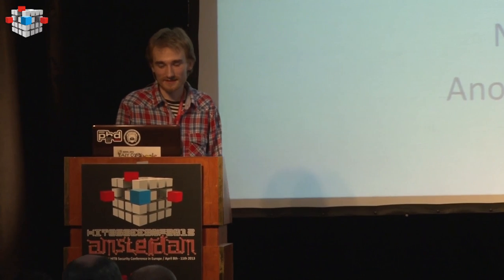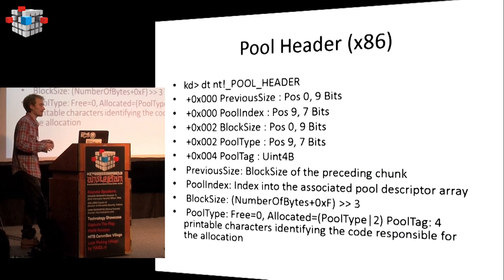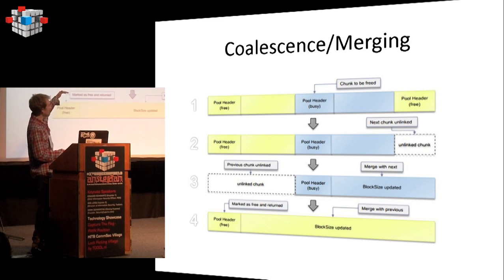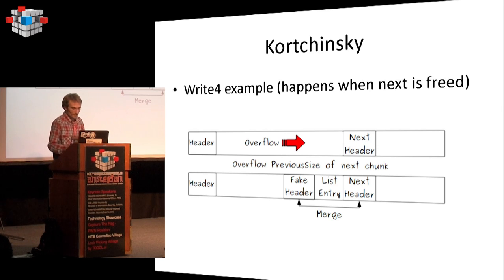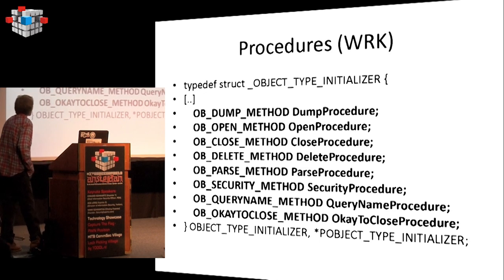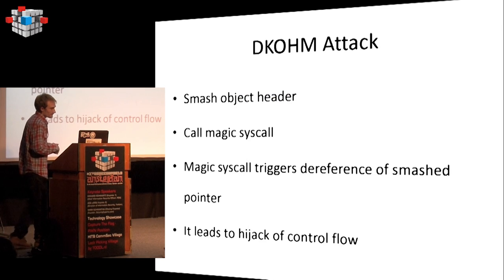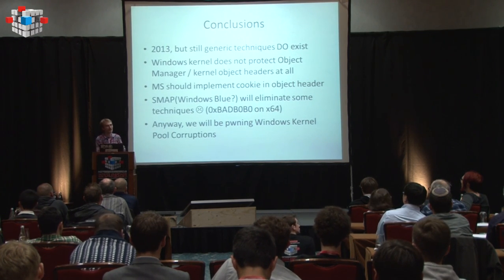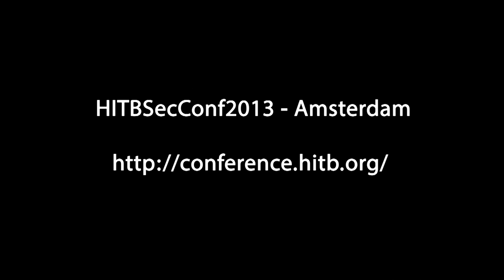HITB2013AMS D1T2 Nikita Tarakanov - Exploiting Hardcore Pool Corruptions in MS Windows Kernel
PRESENTATION ABSTRACT:

Each new version of Windows OS Microsoft enhances security by adding security mitigation mechanisms -- Kernel land vulnerabilities are getting more and more valuable these days. For example, the easy way to escape from a sandbox (Google Chrome sandbox for example) is by using a kernel vulnerability. That's why Microsoft struggles to enhance security of Windows kernel.

Kernel Pool allocator plays significant role in security of whole kernel. Since Windows 7, Microsoft started to enhance the security of the Windows kernel pool allocator. Tarjei Mandt aka @kernelpool has done a great job in analyzing the internals of the Windows kernel pool allocator and found some great attack techniques, mitigations bypasses etc. In Windows 8 however, Microsoft has eliminated almost all reliable techniques of exploiting kernel pool corruptions. An attack technique by Tarjei needs a lot of prerequisites to be successful and there are a lot of types of pool corruptions where his techniques don't work unfortunately.

    What if there is no control over overflown data?
    What if there is constant (zero bytes) and you have no chance to apply one of Tarjei's techniques?
What if there is uncontrolled continuous overflow and PF and BSOD is unavoidable?

So what to do? Commit suicide instantly? NO! Come and see this talk! We present a technique of 100% reliable exploitation of kernel pool corruptions which covers all flavors of Windows from NT 4.0 to Windows 8.

ABOUT NIKITA TARAKANOV

Nikita Tarakanov is an independent information security researcher who has worked as an IS researcher in Positive Technologies, VUPEN Security and CISS. He likes writing exploits, especially for Windows NT Kernel and won the PHDays Hack2Own contest in 2011 and 2012. He also tried to hack Google Chrome during Pwnium 2 at HITB2012KUL but failed. He has published a few papers about kernel mode drivers and their exploitation and is currently engaged in reverse engineering research and vulnerability search automation.